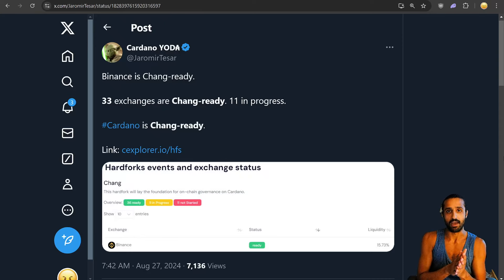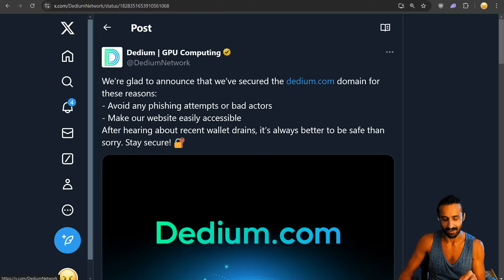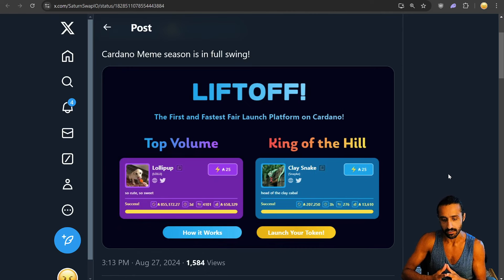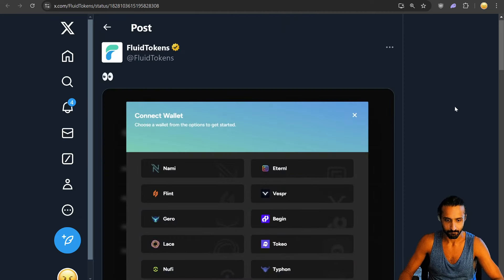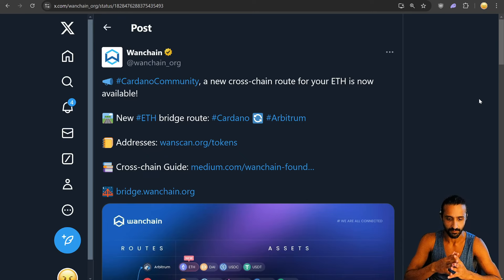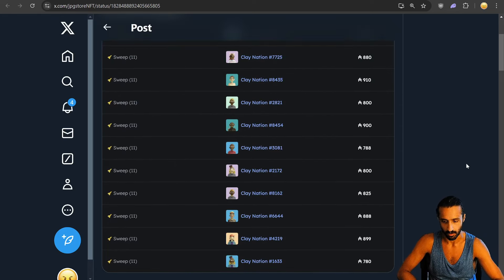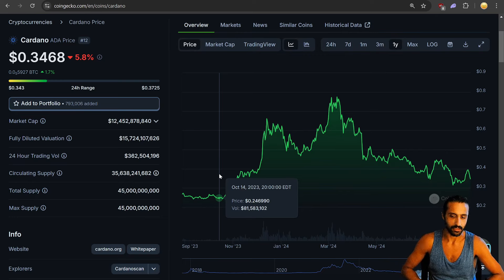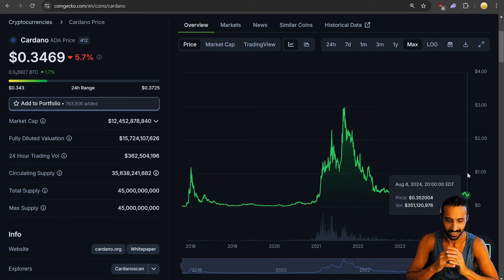Binance READY For Chang Hard Fork! Angry Crypto Reacts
Angry Crypto Show React / Review to exciting Cardano ADA / $ADA news, including Binance is now ready for Chang Hard Fork, taking CEX liquidity readiness to nearly 70%! Note, Binance US is still in progress. CHF is slated for September 1st! Dedium secures domain to protect its community from scamming and phishing attempts. Nuvola DePIN project introduces World Mobile Token rewards! Cardano Meme season is in full swing with SaturnSwap's Liftoff Pumpfun alternative! LBE v2 coming soon on MinSwap, "the new North Star of token launches in Cardano." FluidTokens adding new feature, automatic payment scheduling! Wanchain Bridge adds a new cross-chain route for your ETH via Arbitrum! Are NFTs back? A wallet just swept 11 Clay Nation NFTs for a total of close to 10,000 ADA! If you enjoyed playing Doom on Cardano Hydra state channels, you can now run it yourself with the open sourced code!